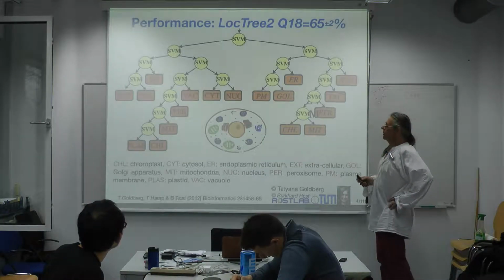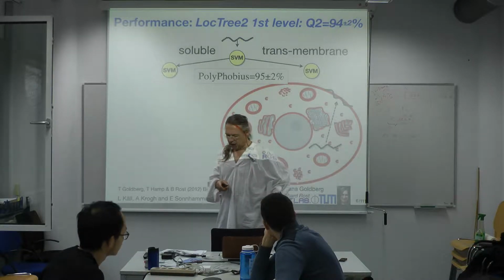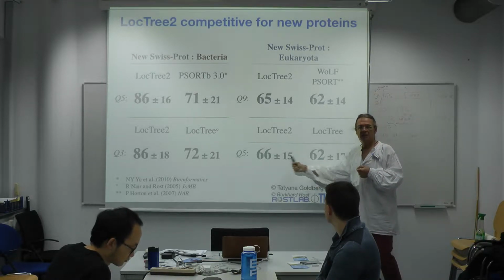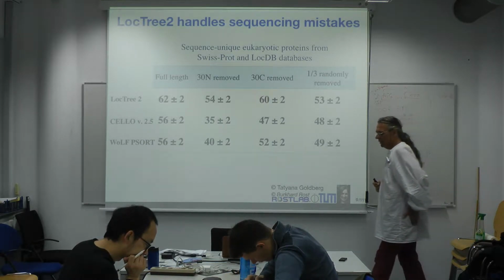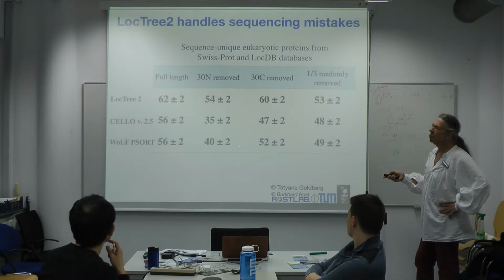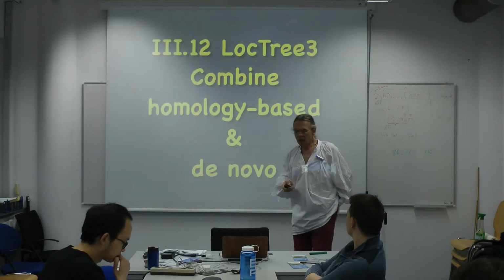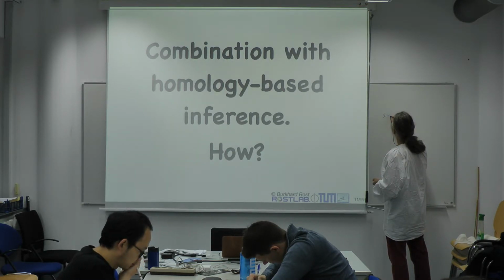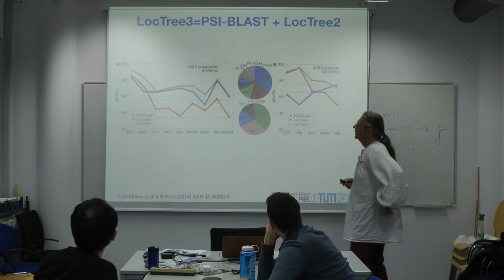Protein Prediction 2 for Computer Scientists – Lecture 6, Localization 5